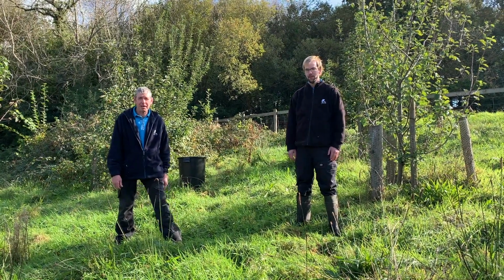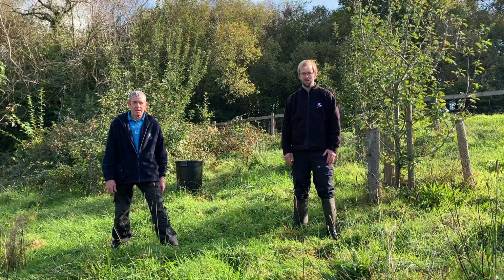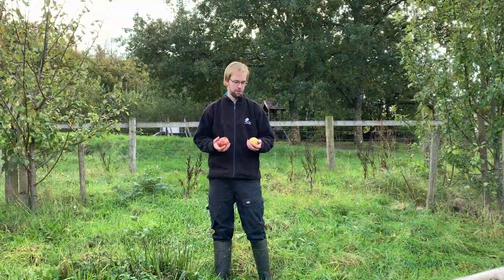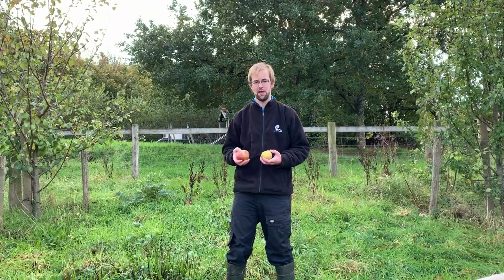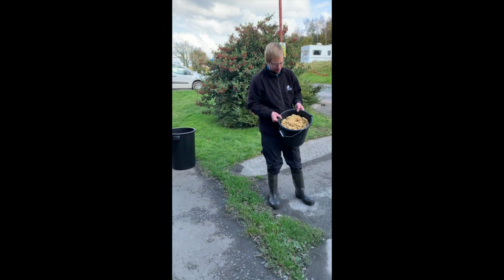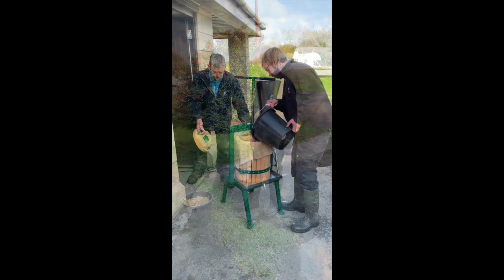Autumn Inspiration Part 4 - How to make apple juice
Learn how to make apple juice and cider with Dartmoor Countryside Wardens Kit and Kev! Part 4 of our autumninspiration series.